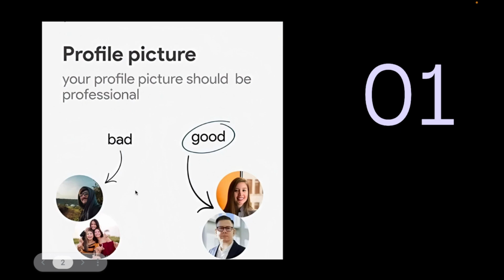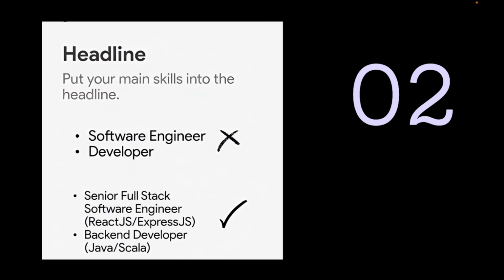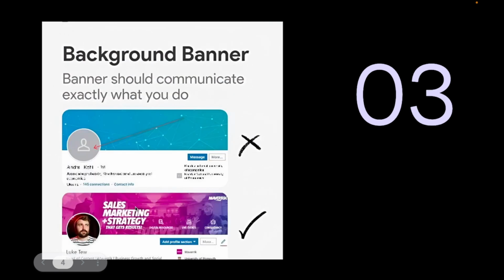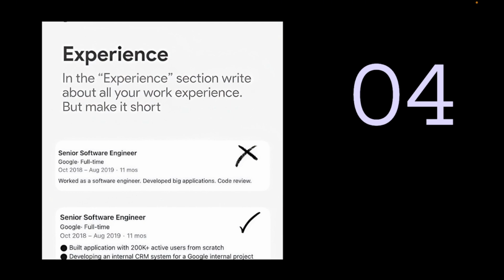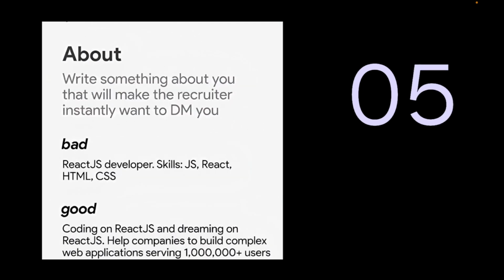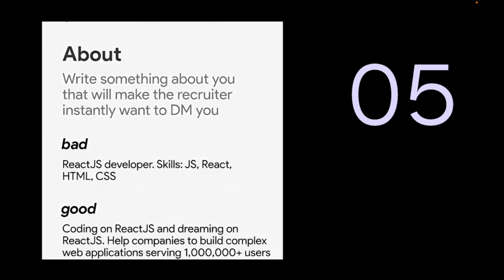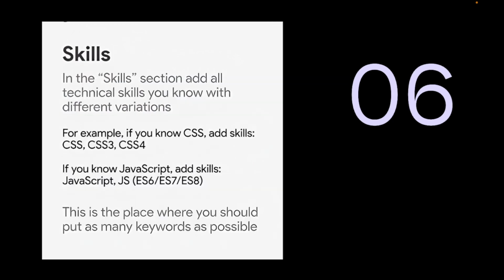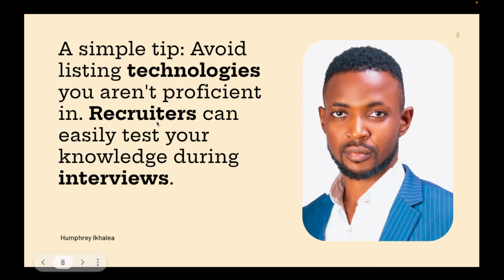Optimize Your Linkedin Profile in 6 Steps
Are you looking to take your LinkedIn profile to the next level? In this video, I walk you through proven strategies to optimize your LinkedIn profile and attract recruiters, clients, and professional opportunities. A strong LinkedIn profile can set you apart whether you’re a job seeker, freelancer, or business professional.

✅ What You’ll Learn:

How to craft a compelling headline and summary
The importance of a professional profile photo and banner
Optimizing your experience and skills sections
Tips for getting endorsements and recommendations
How to engage effectively on LinkedIn to boost visibility
Don't miss out on your chance to make LinkedIn work for you!

👍 Like this video if you found it helpful, and leave your LinkedIn questions in the comments below!

⏱️ Timestamps:
0:00 – Intro
2:20 – Step1 - Linkedin Profile Picture
5:10 – Example of a good-looking LinkedIn Profile Picture
6:29 – Step2 - Linkedin Profile Headline
9:30 – Step3 - Linkedin Background Cover Picture
9:32 – Step4 - Experience
12:48 – Step5 -  About
15:50 – Step6 - Skills
19:20 – Simple Tip